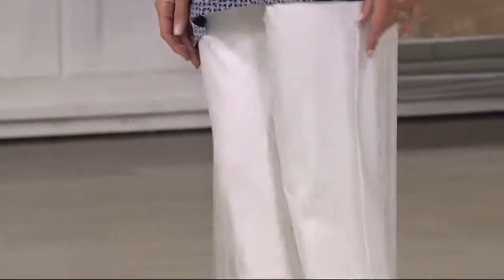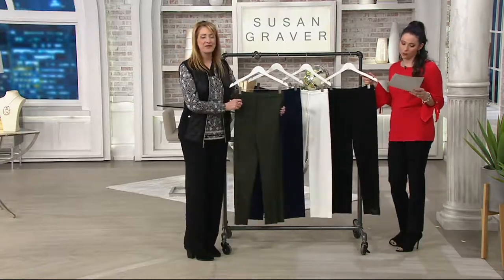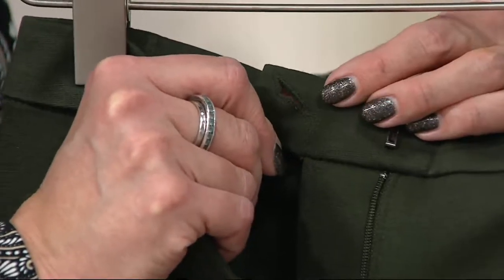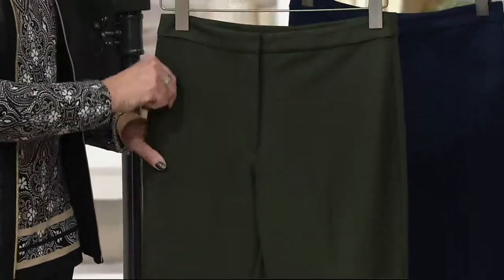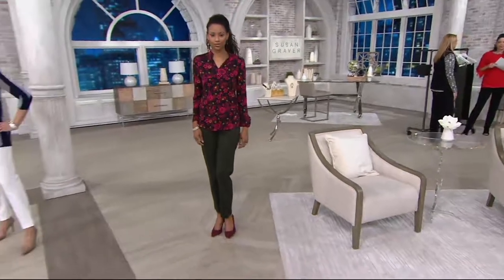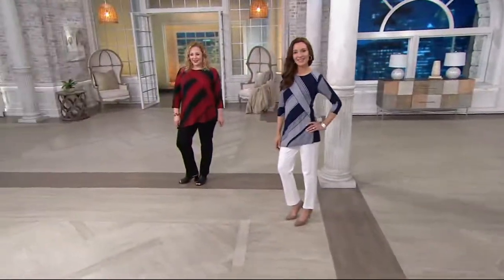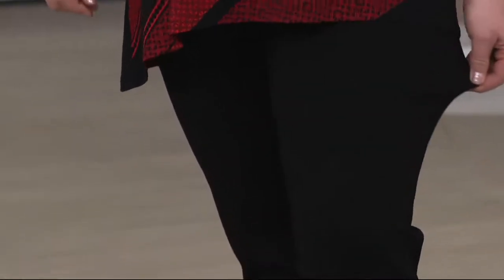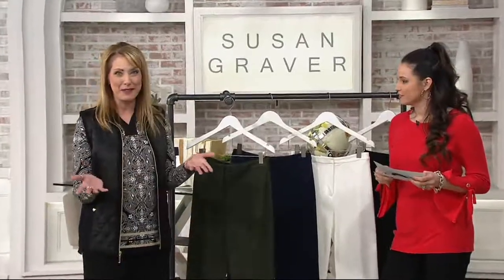Susan Graver Ponte Knit Zip Front Straight Leg Pants on QVC